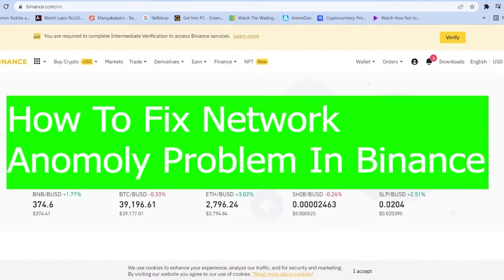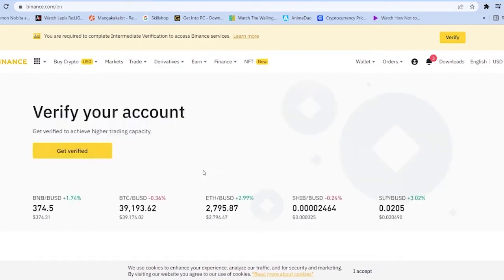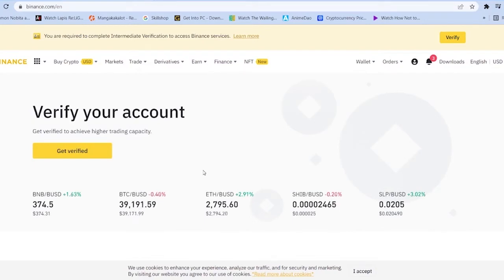How To Fix Binance Network Anomaly Problem | Fix Binance Network Connection Error 2022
Hello everyone, welcome to another video. In today's video, we're gonna teach you How To Fix Binance Network Anomaly Problem.